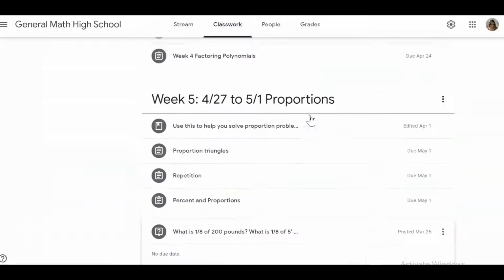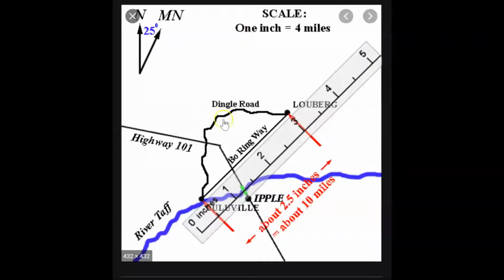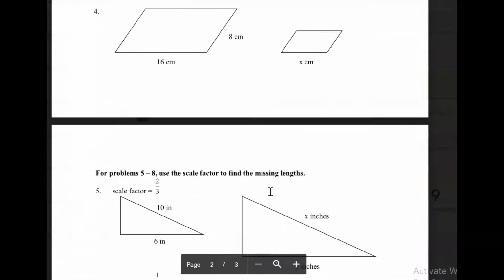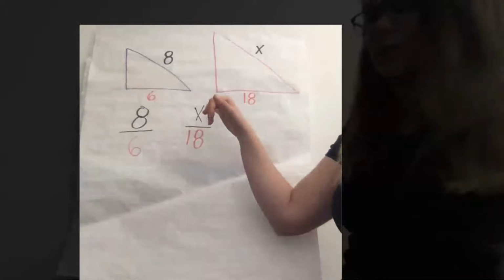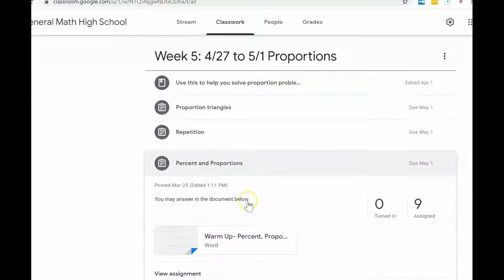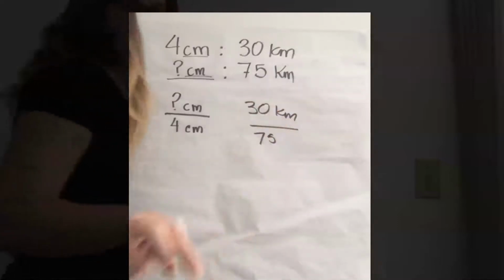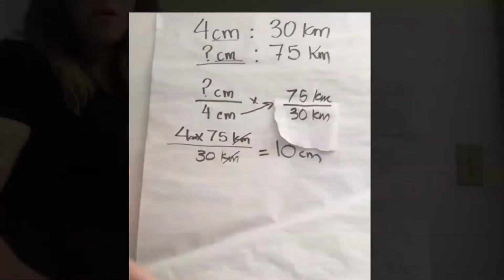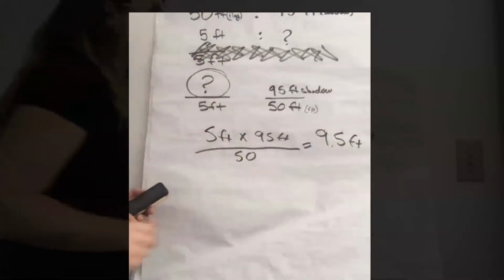General Math Week 5